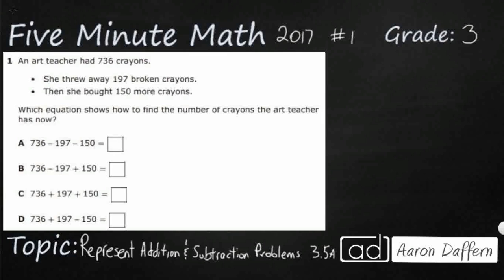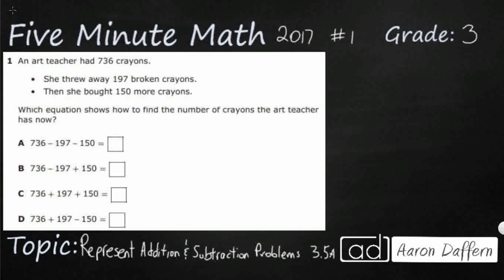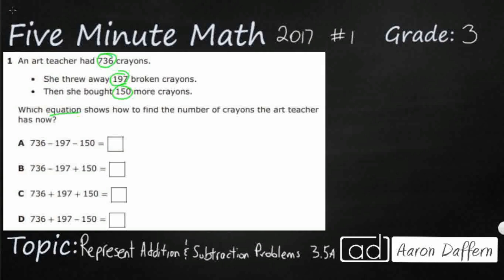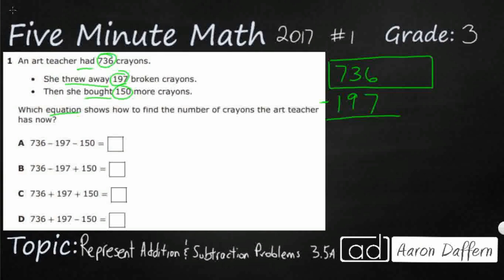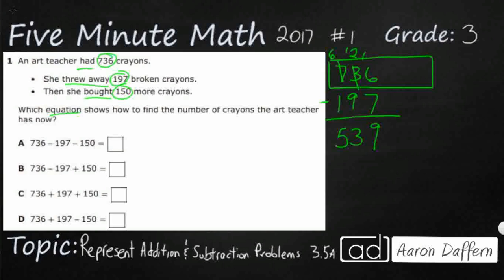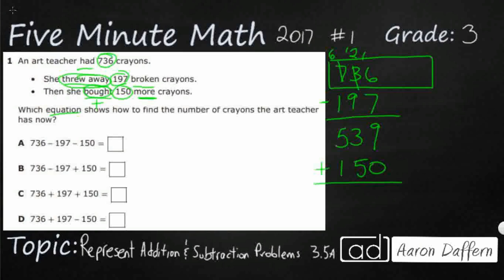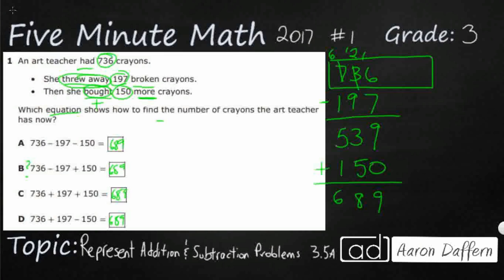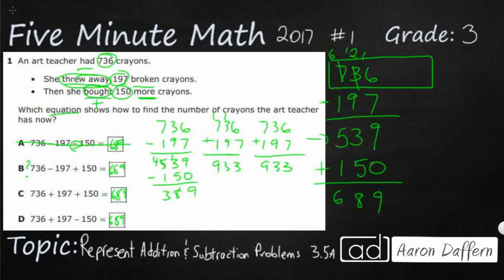3rd Grade STAAR Practice Representing Addition and Subtraction Problems (3.5A - #3)